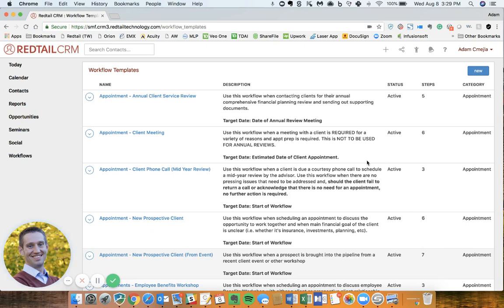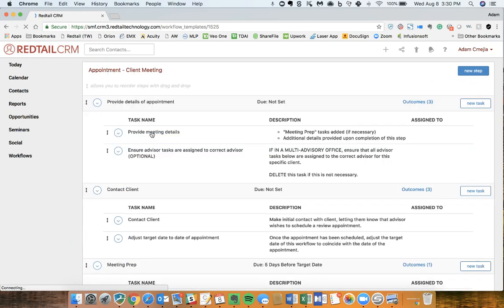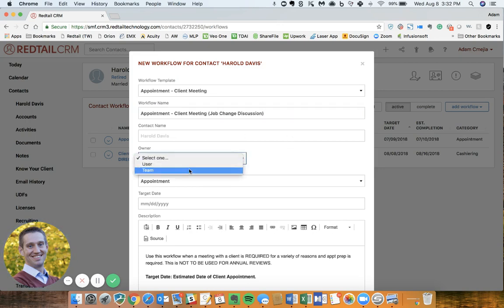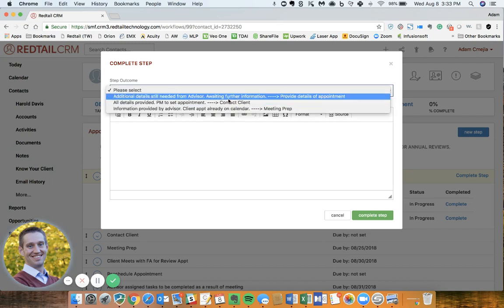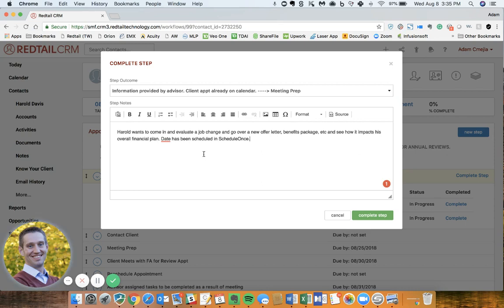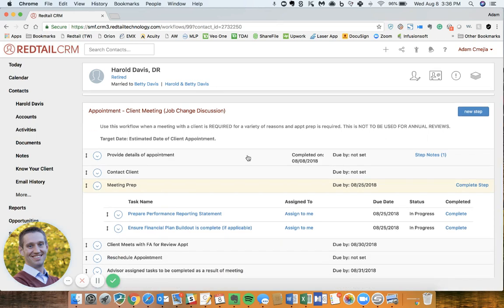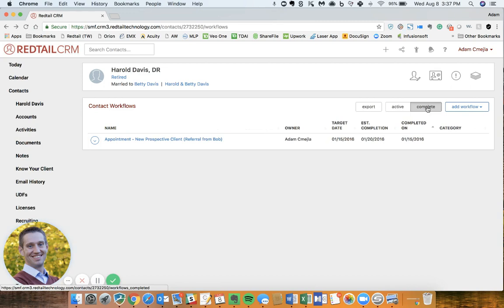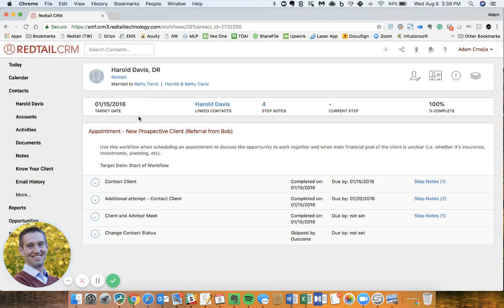Just the Workflows Demo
This video demonstrates our workflows within the Redtail CRM and provides details on the "Just the Workflows" deliverables that are included in our package.